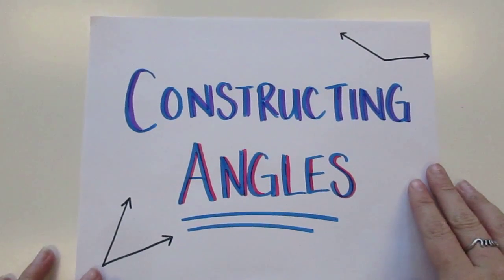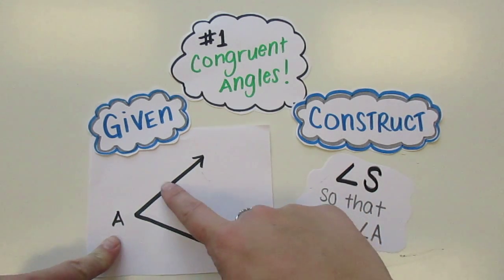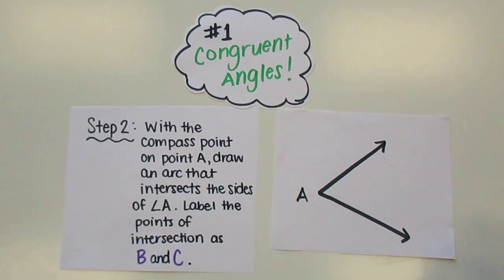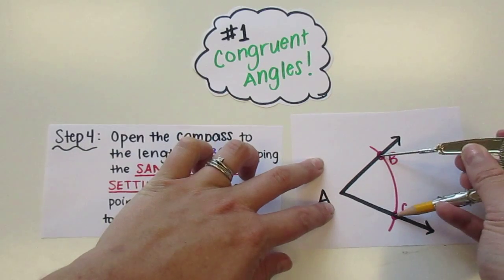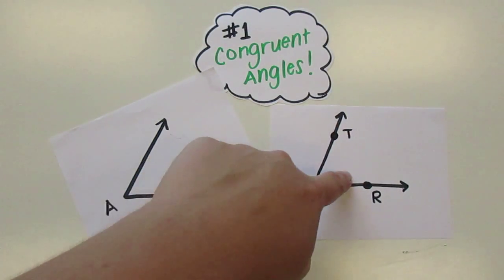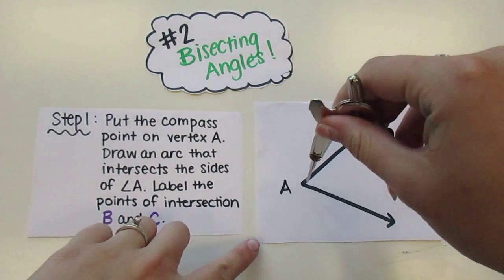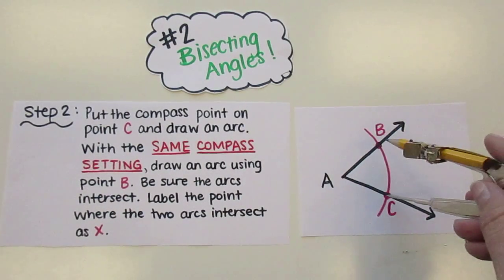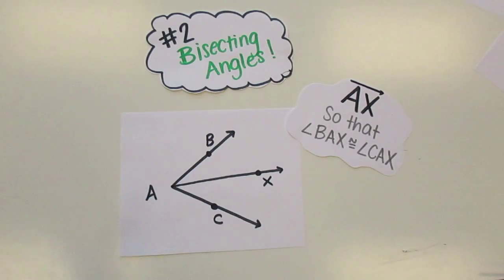Constructing Angles (paper slide)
Construction of a congruent angle and an angle bisector